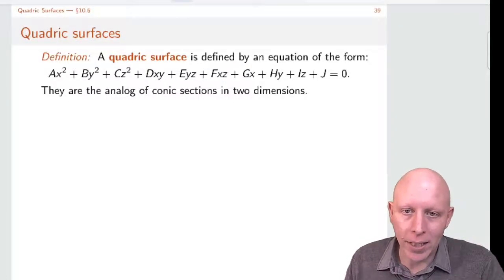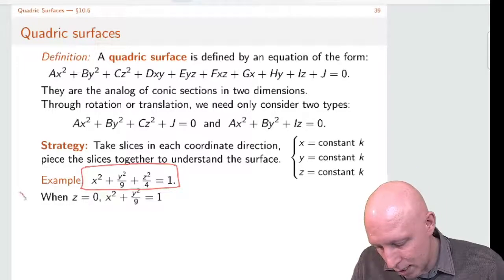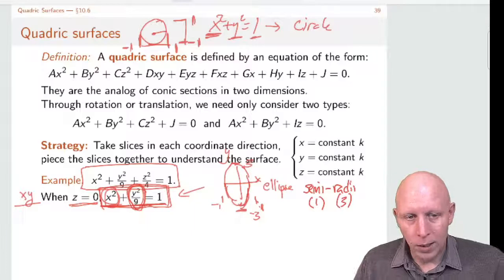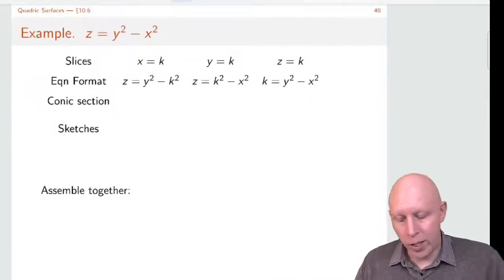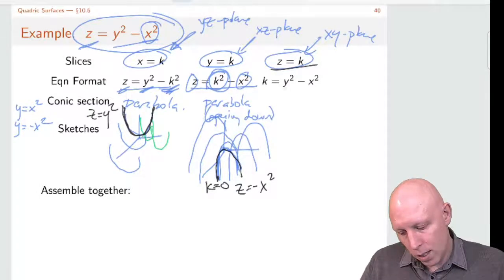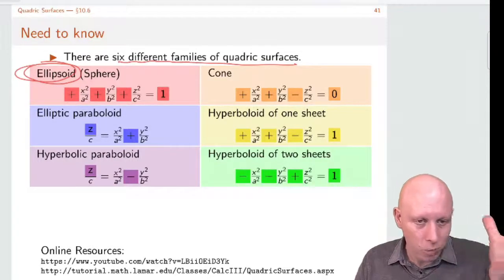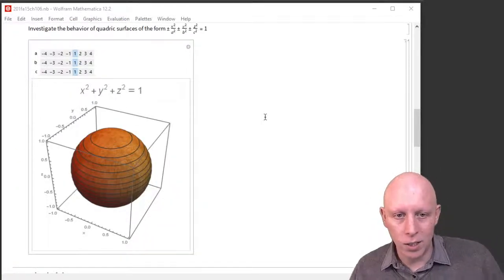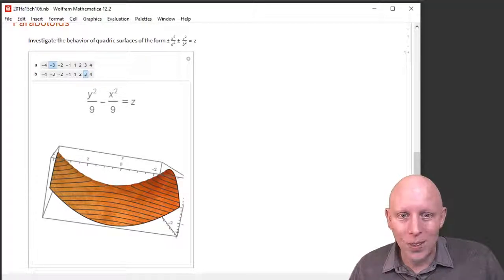Multivariable Calculus - Ch 10.6 - Quadric Surfaces